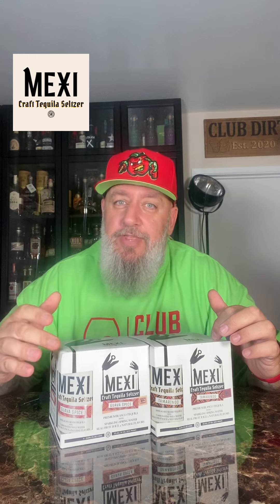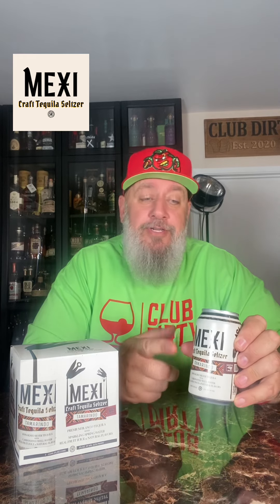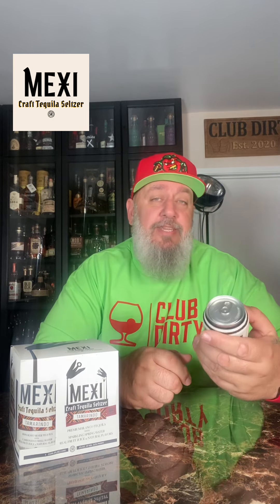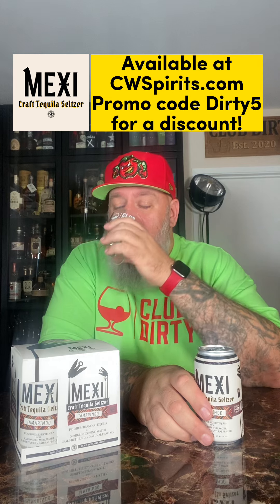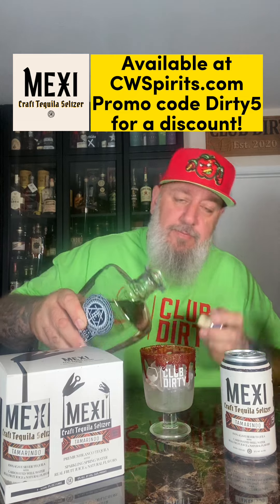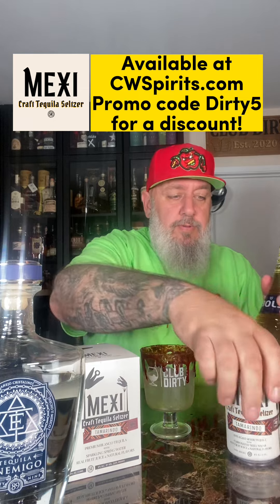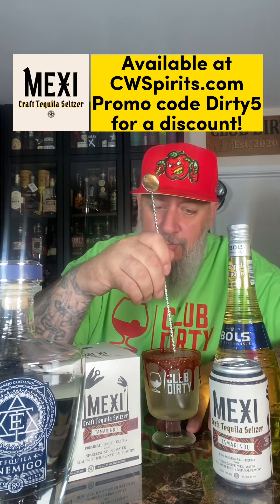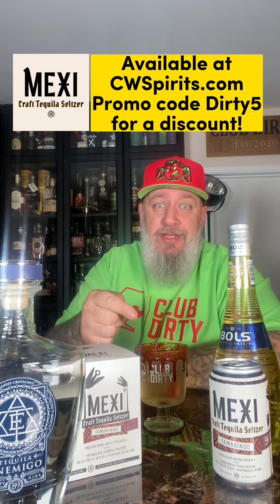Mexi Craft Tequila Tamarindo Seltzer Tasting (and Cocktail)